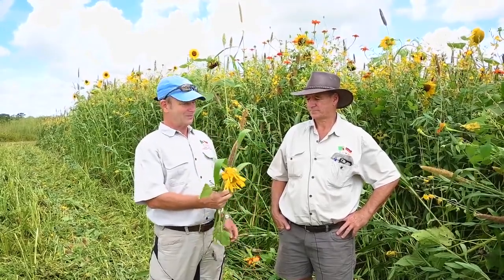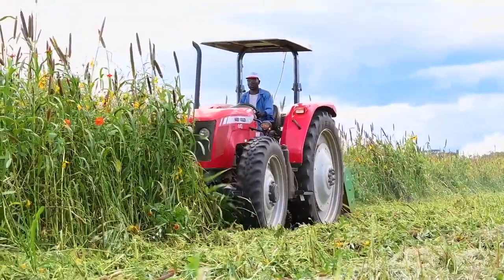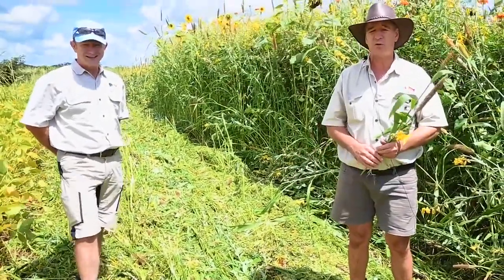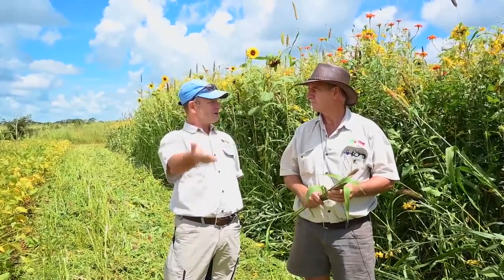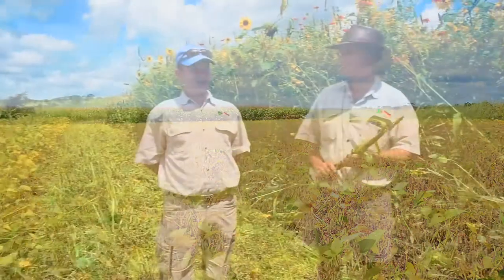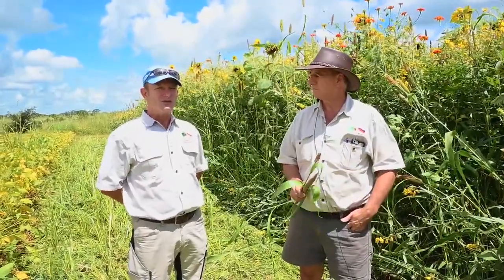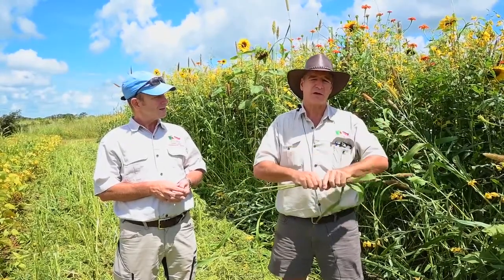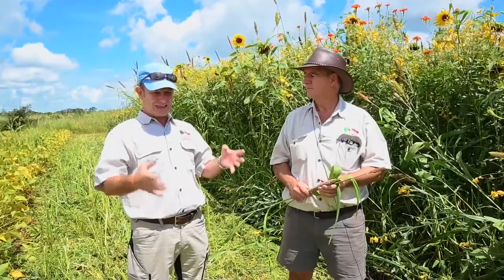Cover Crop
AKTC Team Leader Mr. Helmut Anschuetz & AKTC Crop Production Expert, Mr. Leslie De Jager discuss the benefits of growing cover crops.  Adding Cover crops to your crop rotation plan is beneficial to the farmer. Among the many benefits of cover crops is improved soil health & fertility.